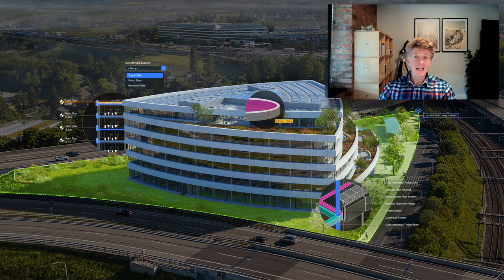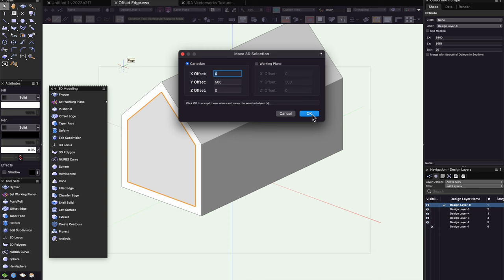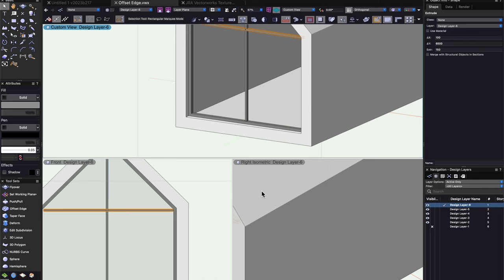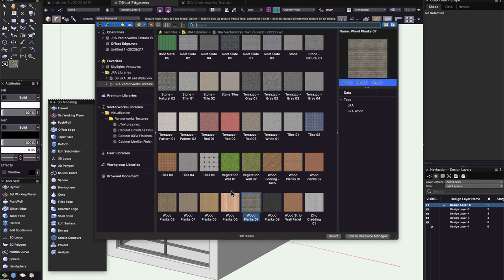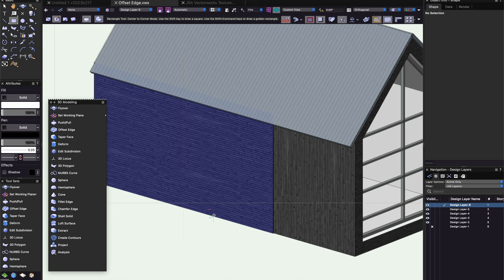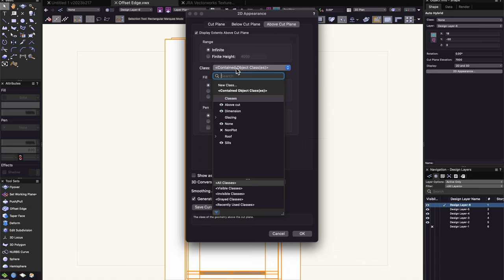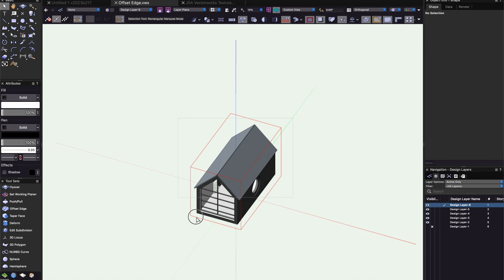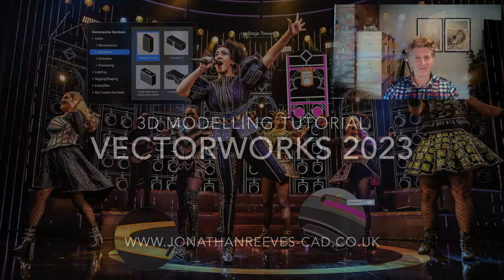Vectorworks 2023: 15 Minute 3D Modelling Tutorial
Learn how to make 3D models using vectorworks 2023 using the latest tools, to create full co-ordinated set of drawings in under 15 minutes.

In a highly engaging and educational demonstration, Jonathan takes listeners through the process of 3D modeling a simple building using the latest tools and capabilities of Vectorworks 2023. From the comfort of his airplane seat, he manages to illustrate the software's ease of use, including texturing and the praised offset edge tool. Tune in to this episode to witness the ease with which you can transform simple shapes into professional-grade architectural models, all in real-time.

 • Parked Licenses on an active Service Select contract are also eligible for this trade-in offer

Eligible Customers
NOTE: the organisation that owns the perpetual license must be the same organisation that is redeeming the offer. Please call or email to find out more!

Timestamp Summary
0:00:00 Introduction to 3D modelling for a building using Vectorworks 3D
0:00:47 Drawing a rectangle and adding a pitched roof
0:01:21 Using the extract tool to create a sheet of glass
0:01:50 Demonstrating the offset edge tool
0:02:22 Moving and deleting extracted face to create glazing
0:03:19 Extruding and texturing a separate edge
0:04:17 Explaining the multiple views feature
0:05:11 Duplicating and mirroring elements
0:06:07 Adding a zinc roof and matching textures
0:07:01 Using the texture face tool to texture individual faces
0:07:51 Adding overhangs to the roofs
0:08:16 Creating circular windows using the edge offset tool
0:09:04 Adding more openings and aligning with push-pull modelling
0:10:02 Extruding glass sheets and adjusting overlaps
0:11:27 Introduction to Vectorworks 3D and its 2D and 3D capabilities
0:11:59 Using the auto hybrid feature to create a cut-through plan
0:12:36 Creating multiple viewports for coordinated drawings
0:13:31 Using the clip cube function to create interactive sections
0:14:46 Adjusting DPI and rendering options for higher quality
0:15:44 Creating a normal plan based on the auto hybrid
0:16:21 Exploring environmental lighting and reflections
0:16:49 Conclusion and invitation for training sessions